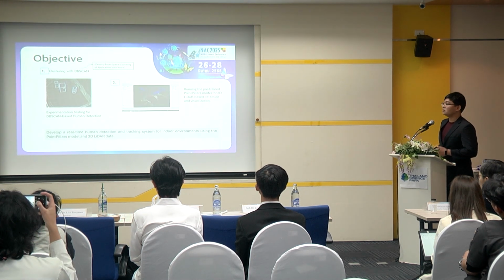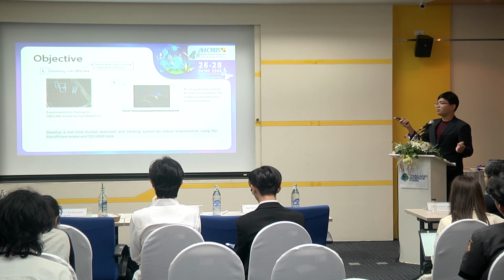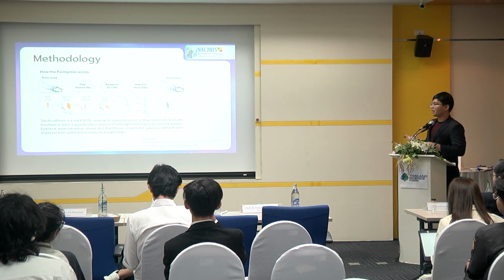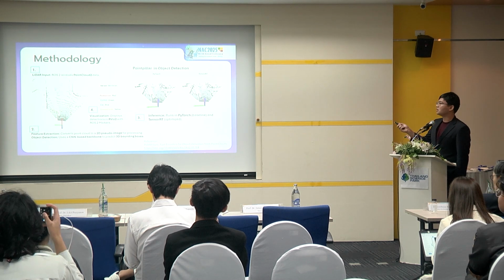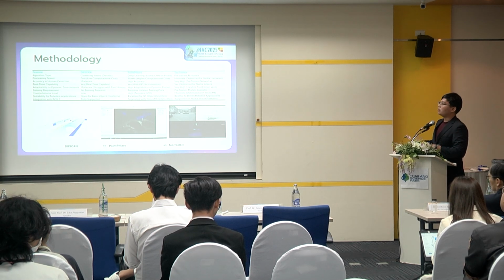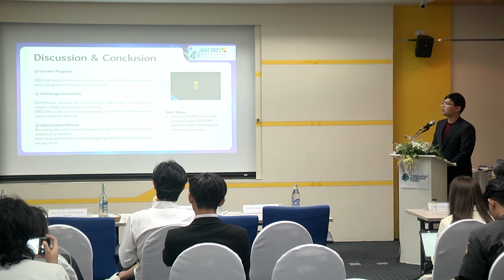"TAIST-Science Tokyo: Transforming Workforce Development Through AI in Education" (6/6)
“3D LiDAR-Based Human Tracking for Dynamic Indoor Environments” by Mr.Rady LY Kasetsart University